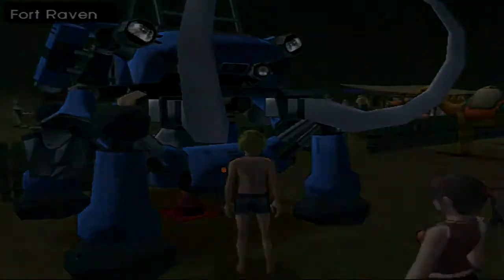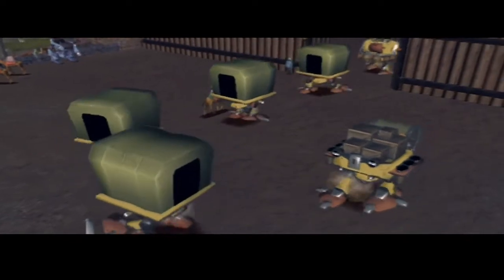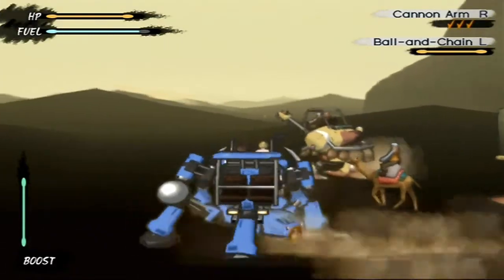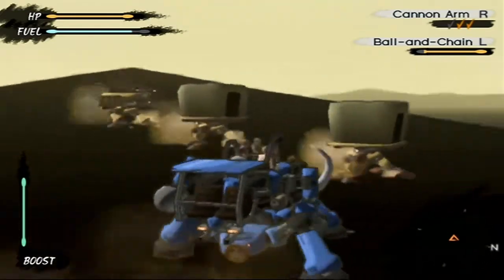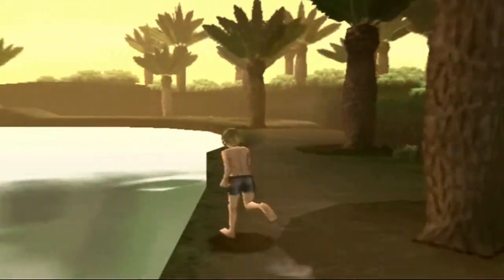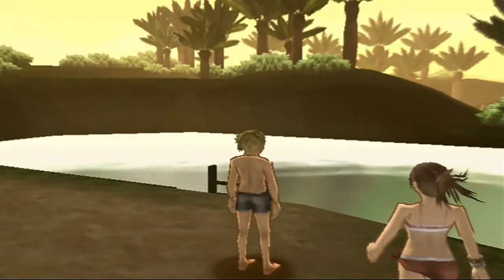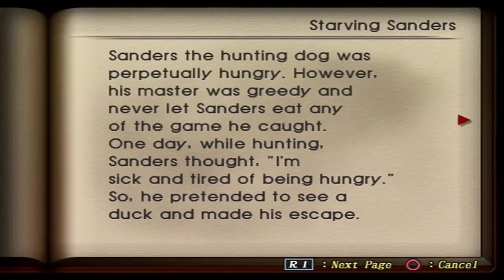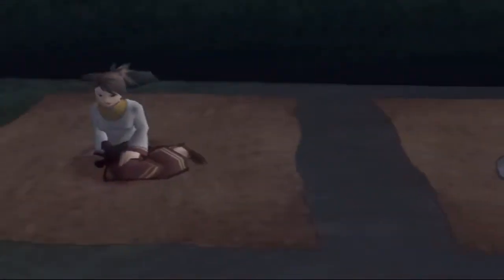Let's Play Steambot Chronicles 10: Desert Trek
In this episode, Vanilla and Connie finally start their trek across the desert.